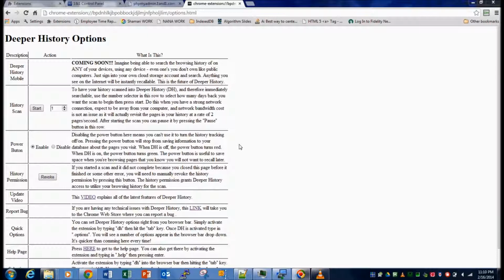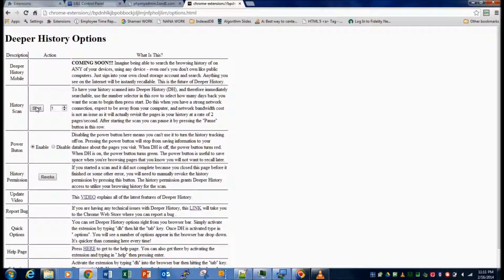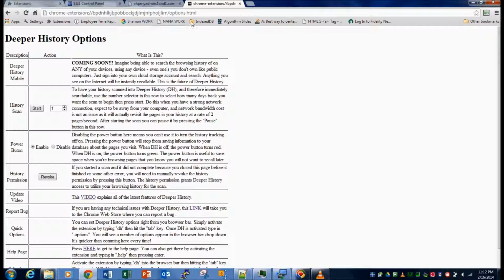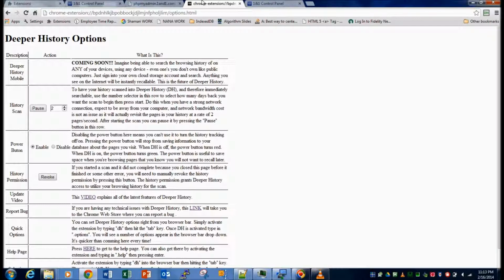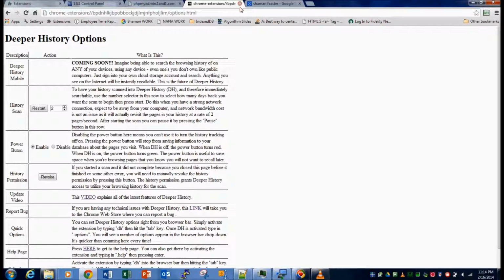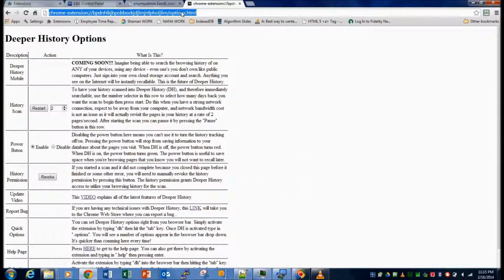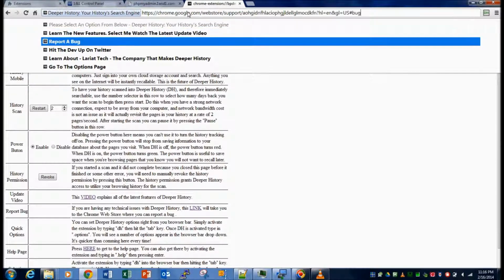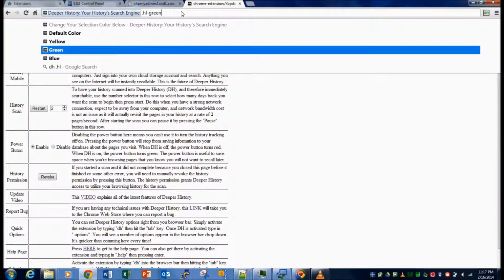Deeper History : Version 1.36 Release Video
Deeper History is a Google Chrome Extension that allows you to search the content of pages you have been to.

Have you ever wanted to search for things in your history but couldn't find it? If the words you're looking for aren't in the page title or url you're out of luck because that's all the conventional history saves.

Deep History allows you to search for and recall text on any page you've visited.

Search from your browser bar. Results are returned instantly.